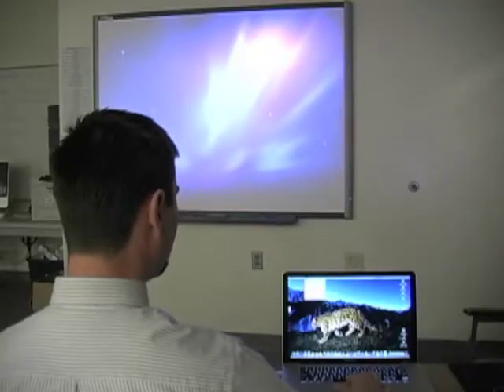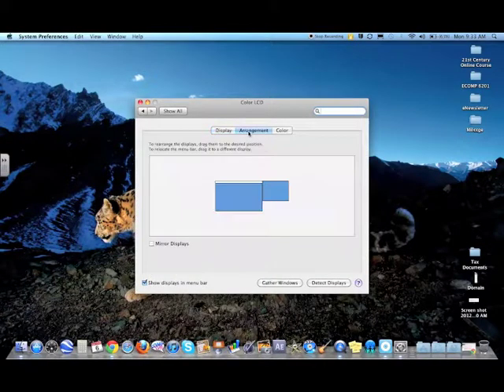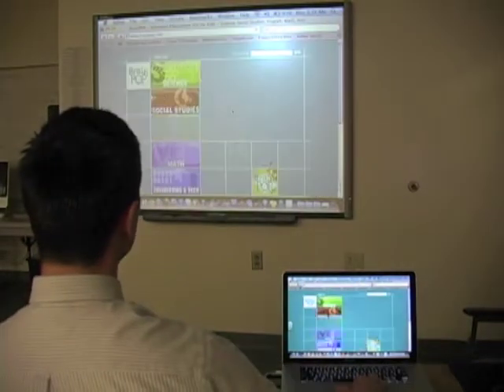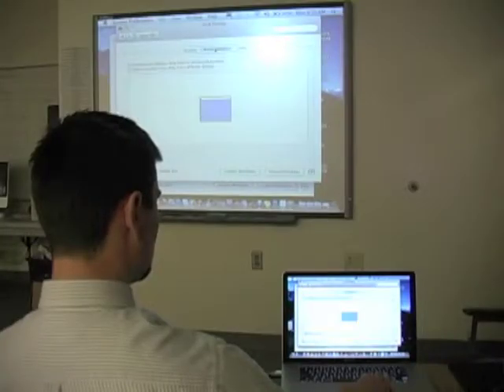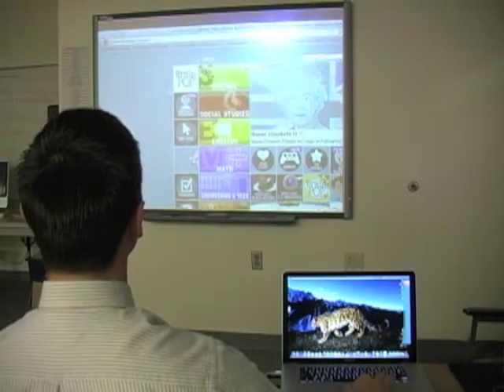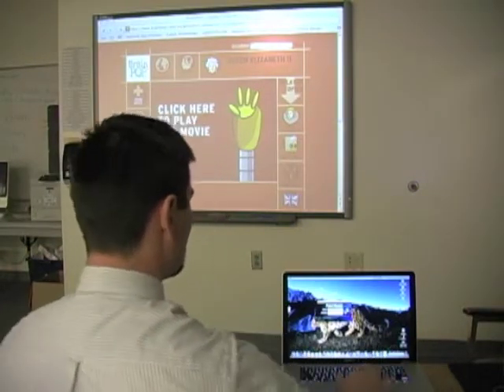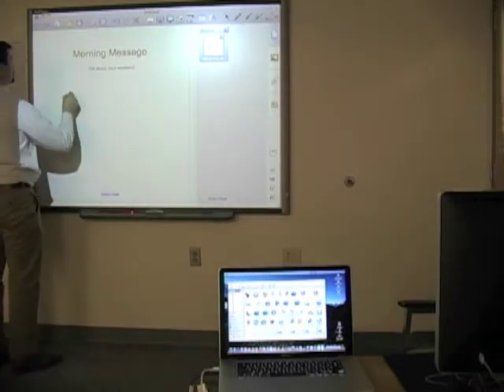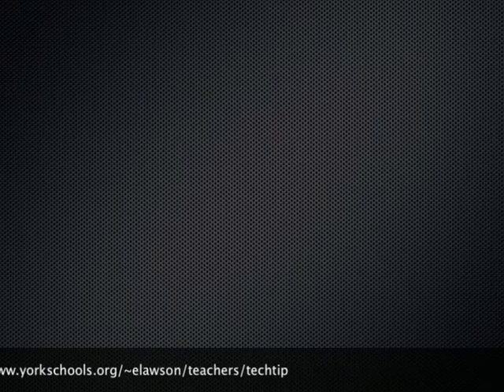Mirror and Unmiror Displays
In this tech tip of the week, I go over the advantages to mirror your laptops or computer's display with the projector or interactive white board display. I also show you the advantages of un-mirroring the display so that a teacher can get some work done while students are watching a video or working on a lesson on the projector screen or interactive white board.